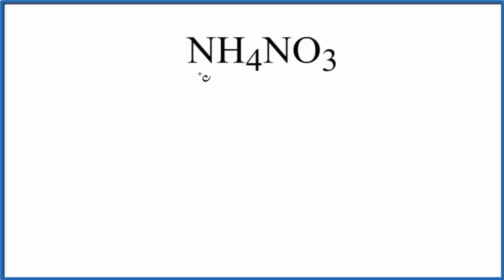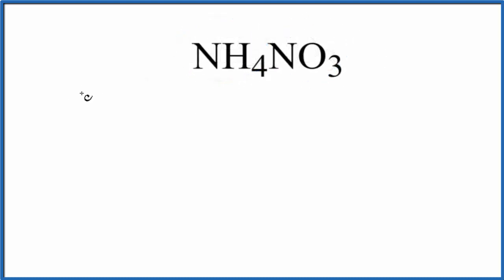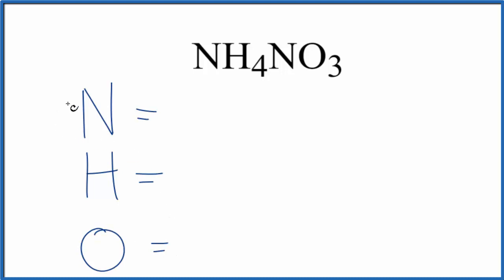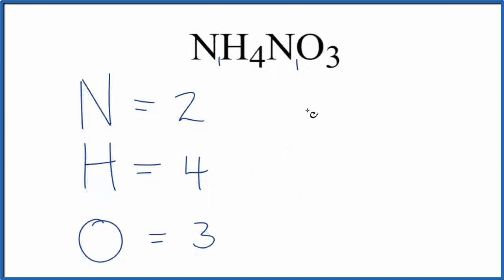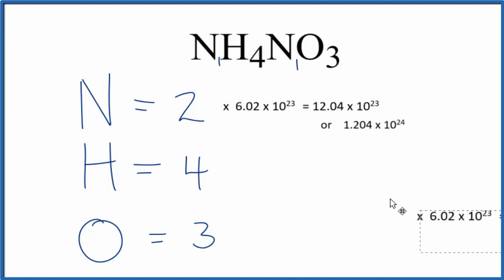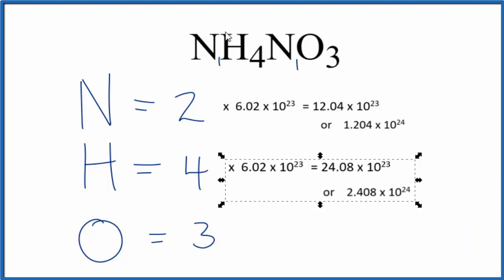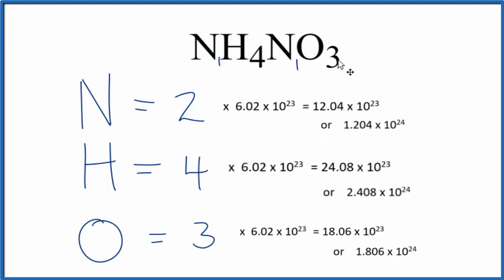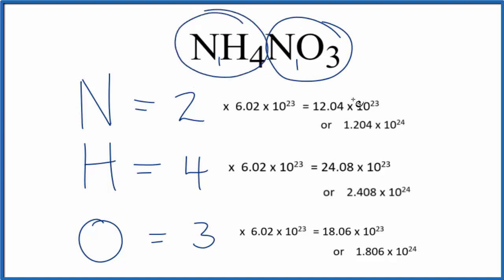How to Find the Number of Atoms in NH4NO3 (Ammonium nitrate)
To find the total number of atoms in NH4NO3 (Ammonium nitrate) we’ll add up the number of each type of atom. The small number after the element symbol is called the subscript and this tells us how many of that atom are in the compound. For example, H2 means there are two Hydrogen atoms.

If we add up all of the atoms for NH4NO3 we well find that we have a total of 8 atoms for Ammonium nitrate .

This is how to find the number of atoms in Ammonium nitrate (NH4NO3).